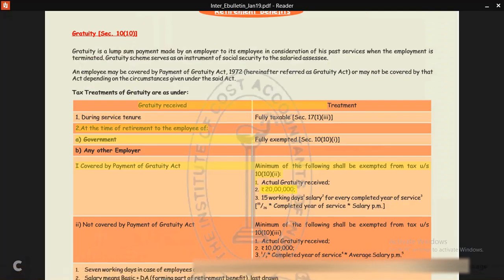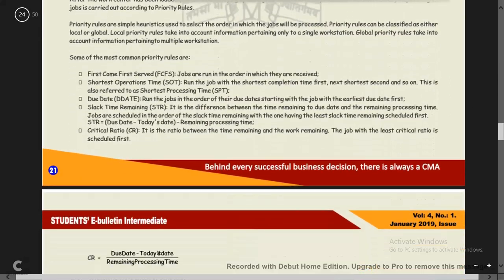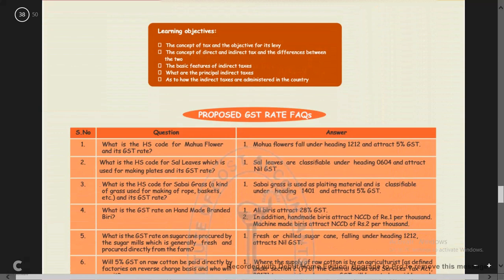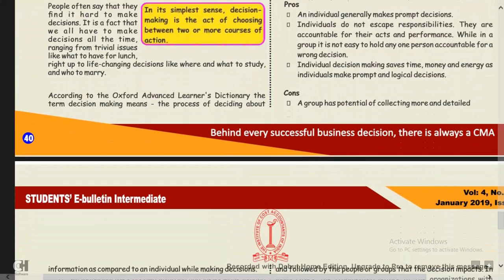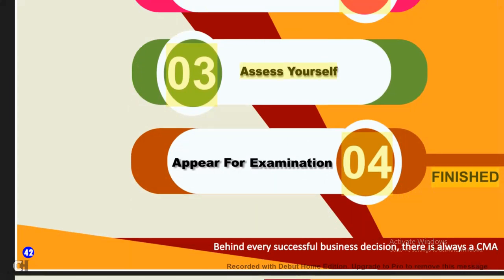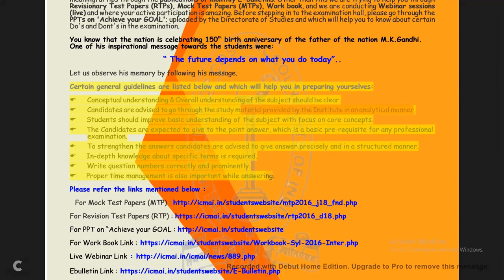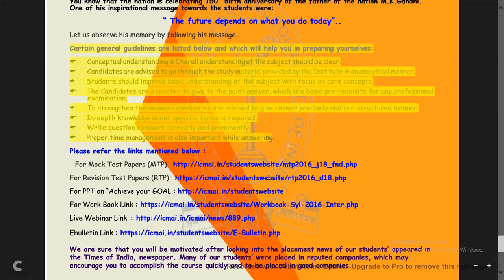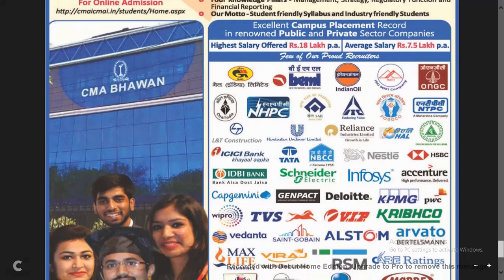CMA Students E-Bulletin INTERMEDIATE, Very Important, Must Watch(part 2)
May be you like this

books purchase online link:
Flipkart:
cma foundation books
cma inter books
cma final books